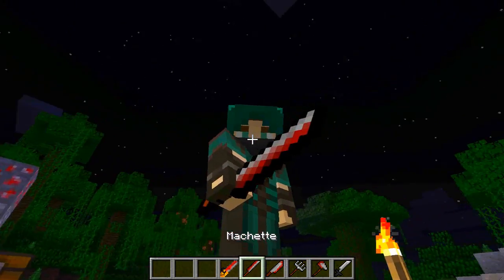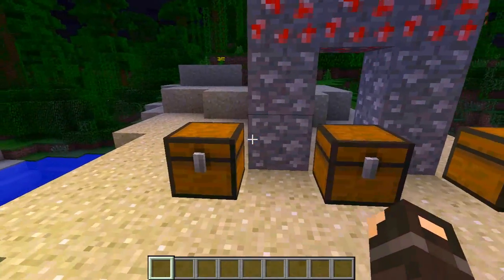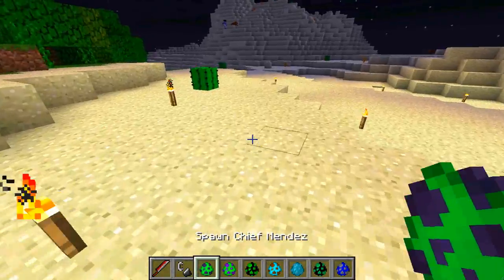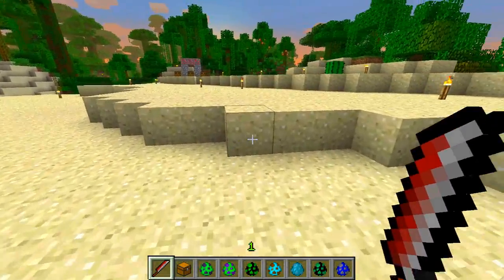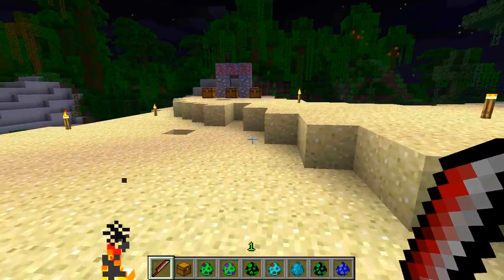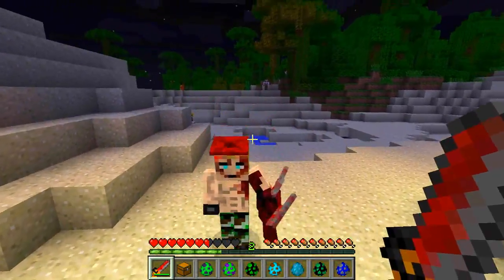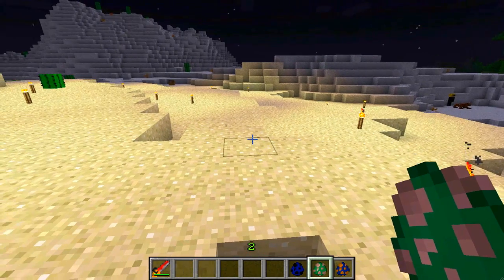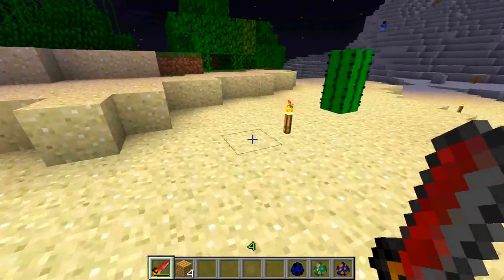Minecraft RESIDENT EVIL MOD Spotlight - Epic Gruesome Mobs & Items! (Minecraft Mod Showcase)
Hello! Welcome to a look at the awesome Minecraft Resident Evil Mod! This adds some creepy mobs and items! If you enjoyed this video please leave a "LIKE" and SUB for more!

Click this link to tweet the vid to your friends!